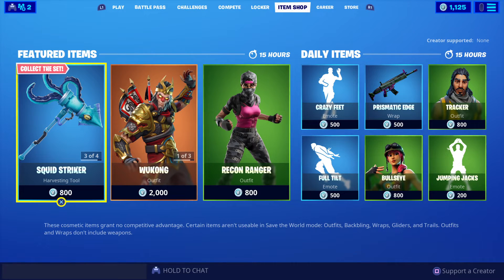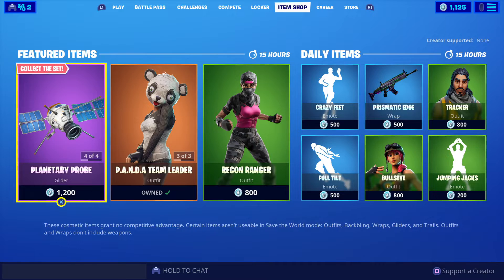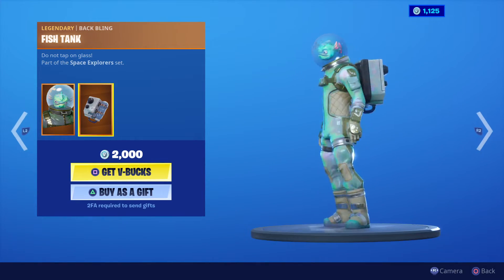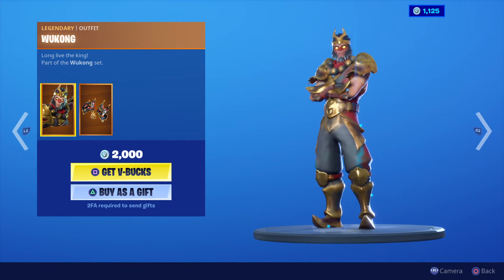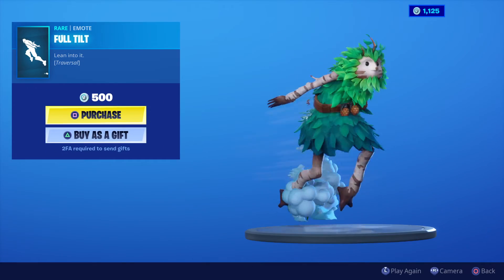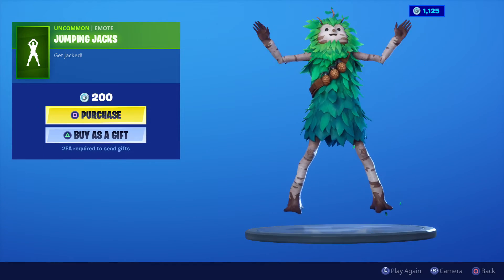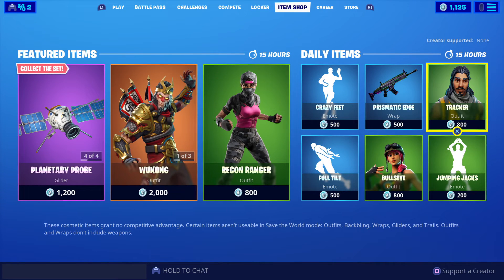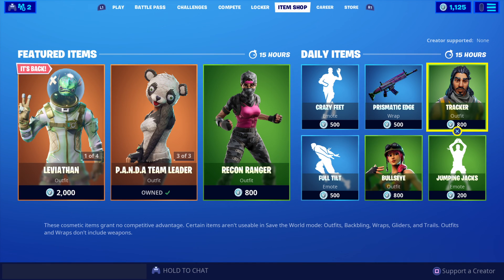Fortnite Item Shop Wednesday 20th November 2019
The items will be for sale until Thursday 21st November 2019 8am Perth n WA 9:30am Darwin n NT 10am Townsville n Brisbane n QLD 10:30am Adelaide n SA 11am Newcastle n Wollongong n Sydney n NSW n Canberra n ACT Melbourne n Victoria N Hobart n Launceston n Tasmania international viewers please check your local timezone when they leave store..